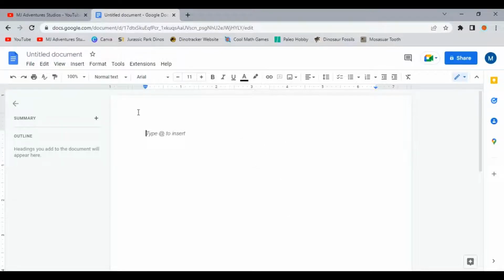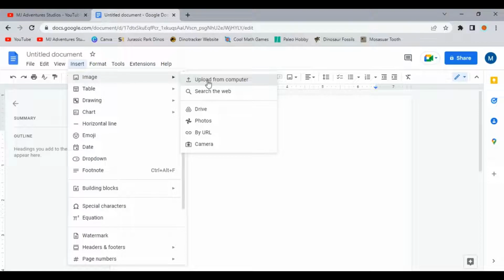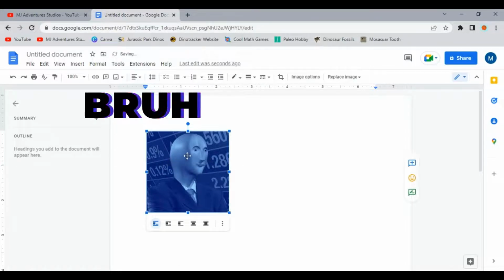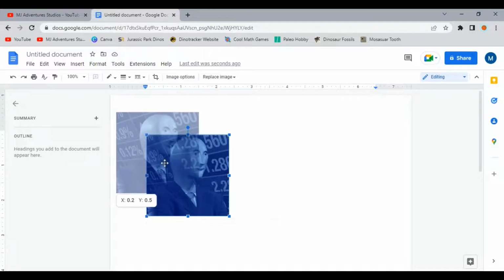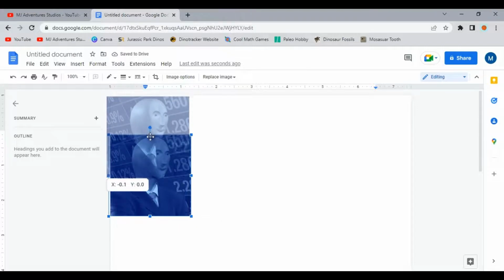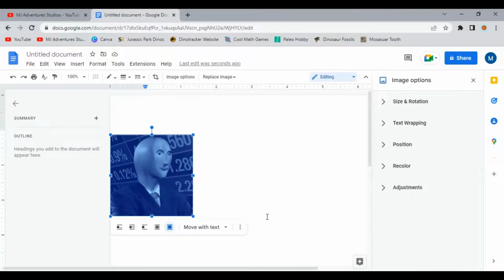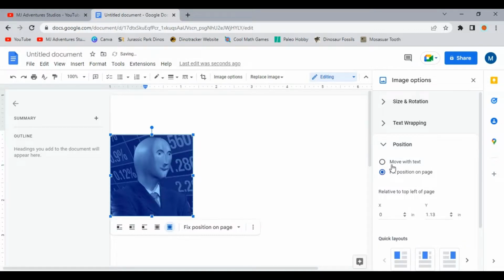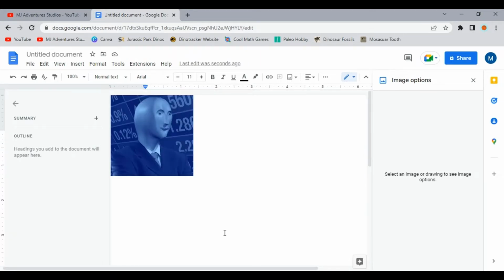How To Position Image In The Corner | Google Docs Tutorial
Hello and welcome to MJ Adventures Studios! In today's video, I just wanted to help solve a problem for viewers that has been bothering me ever since I started using Google Docs; and that is positioning an uploaded image on the corner of the Doc. I am sure there are multiple ways to do this, with format and such, but in my years of using Docs, this seems to be the easiest way I found.

Also, comment if you would like to see more tutorials on Google Docs and Canva etc.

MJ Adventures Studios